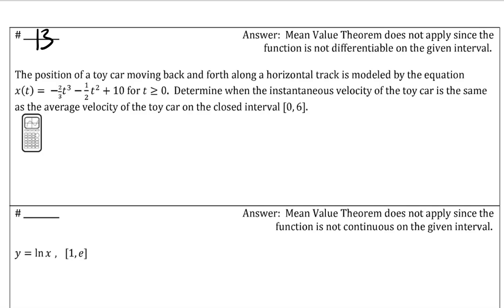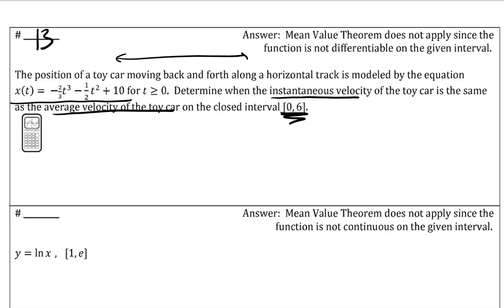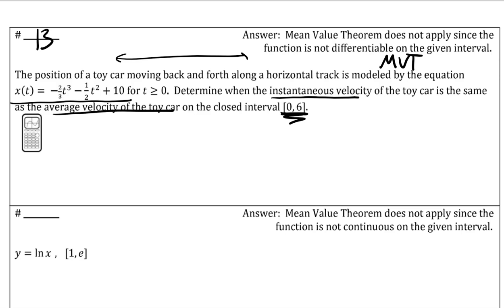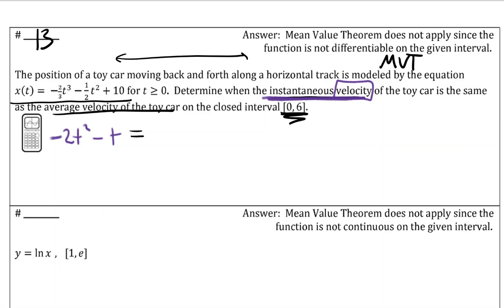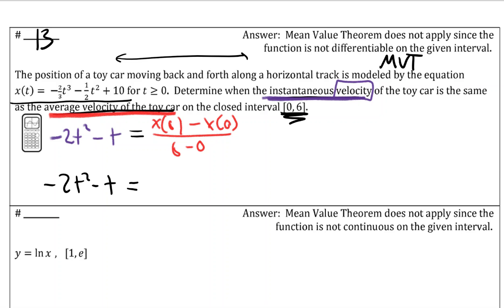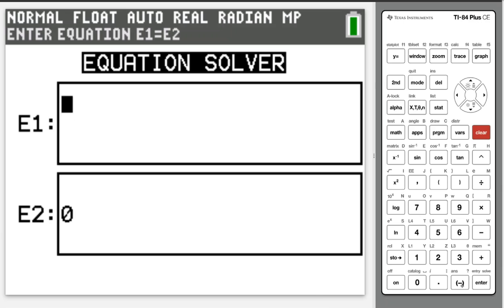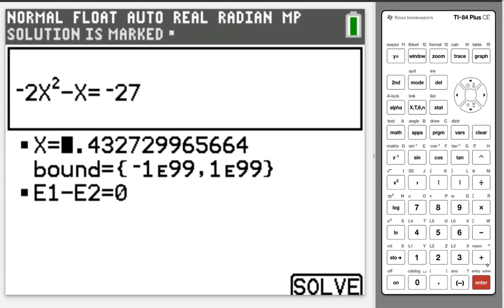CalAB - MVT Circuit - #13